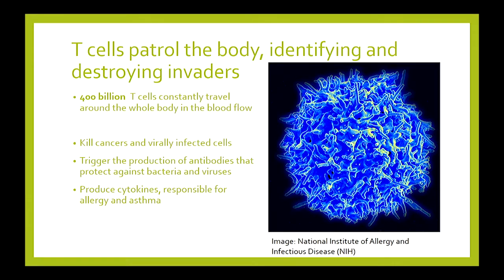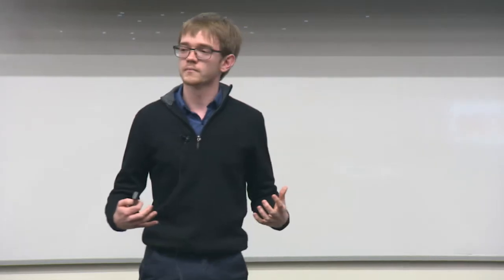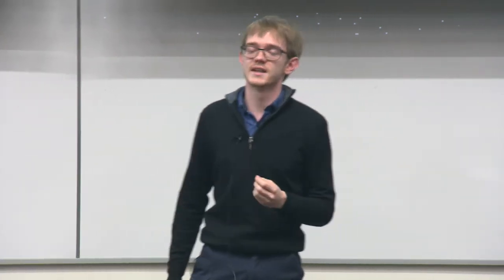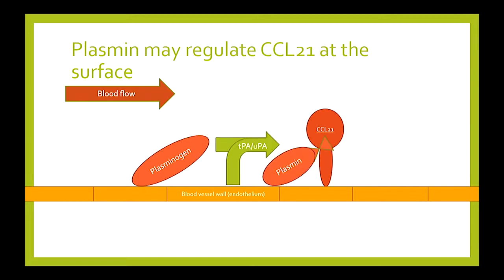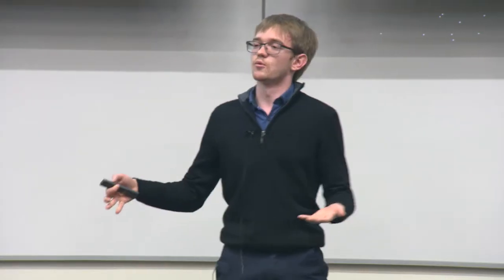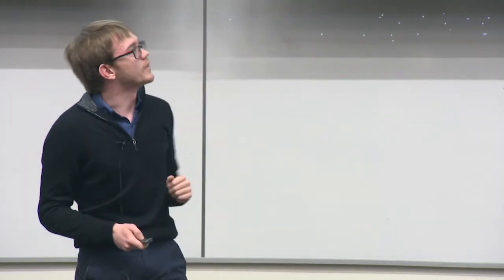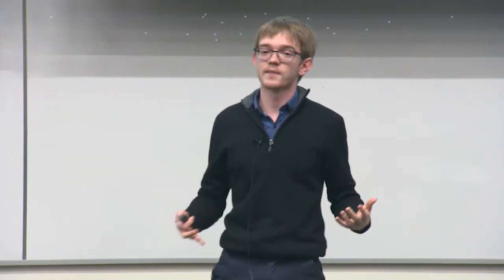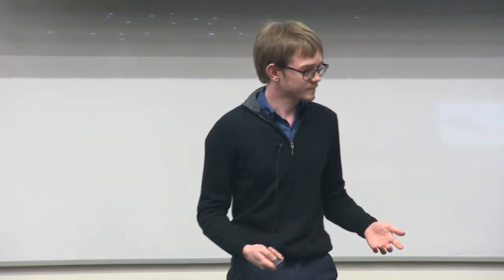James Hucklesby presents on plasmin system proteins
Second place winner James Hucklesby, a doctoral candidate in Biological Sciences, presents ‘Plasmin system proteins regulate endothelial presentation of CCL21 and subsequent T cell extravasation’ at the Exposure 2018 Oral Presentation Finals.